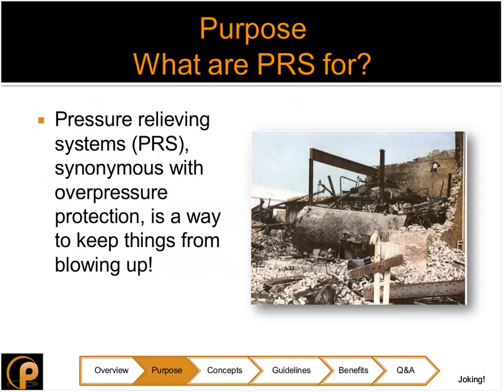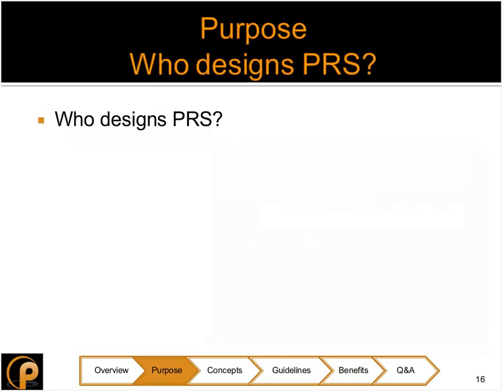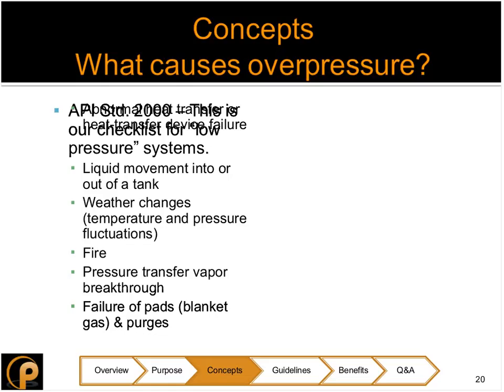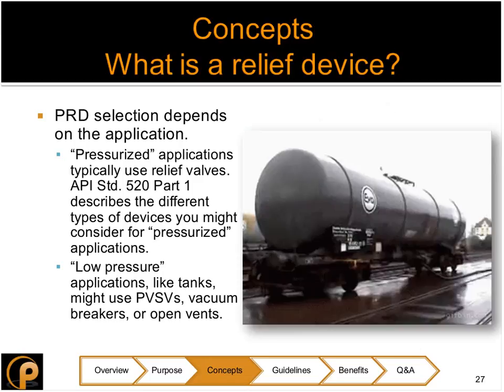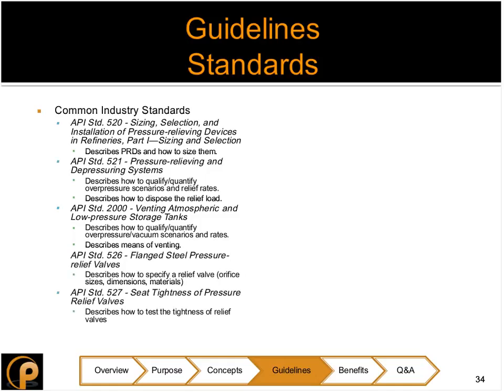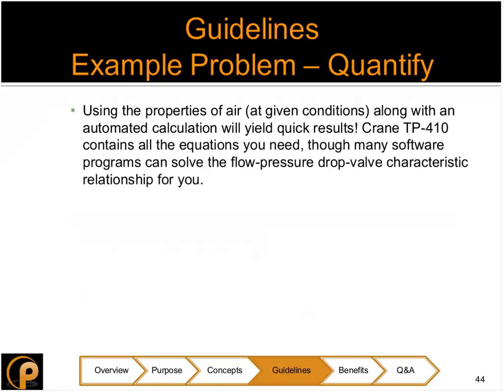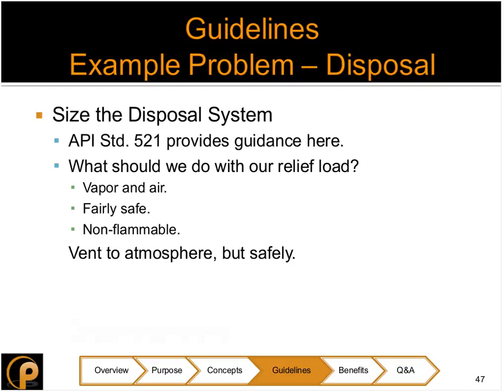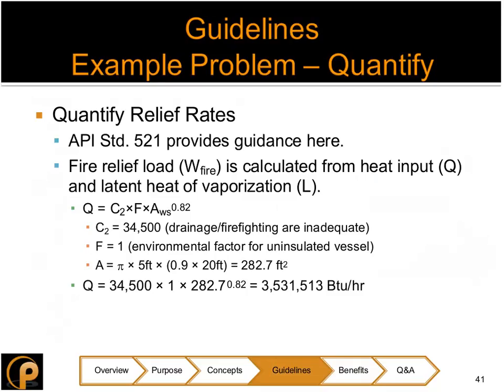Introduction To Pressure Relief Systems by Justin Phillips, P.E.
Pressure relieving systems are an integral part of any process facility, from offshore production platforms to petrochemical complexes, and usually provide the last line of defense against overpressure and loss of containment. Although ubiquitous, pressure relieving systems are not necessarily well understood by all chemical process engineers.

In this webinar, you'll receive an introduction (or a refresher!) to the fundamentals of pressure relieving systems including causes of overpressure, determination of relief loads, methods of pressure relief, and how these concepts are tied together by applicable industry codes, standards, and practices.